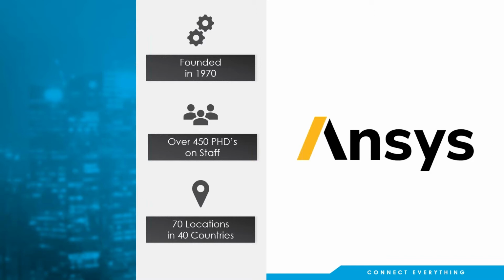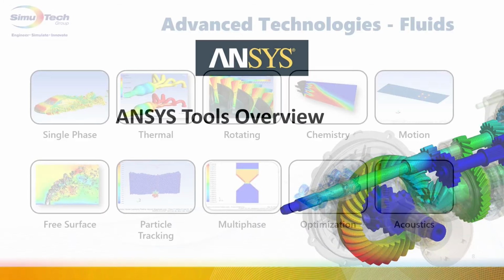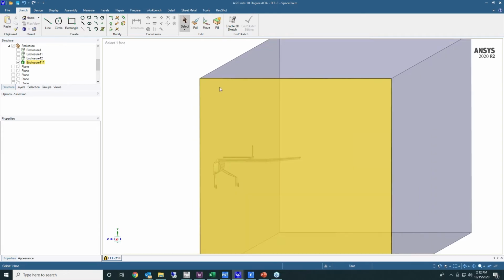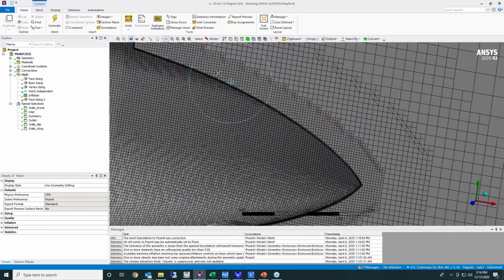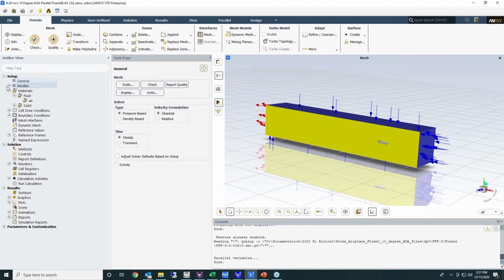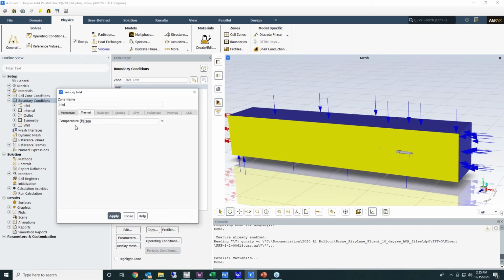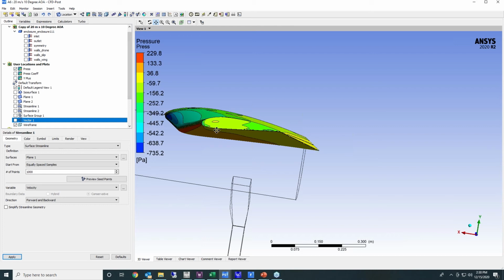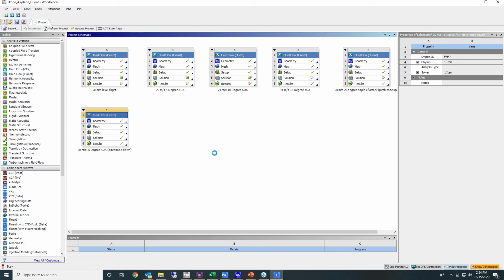Understanding External Aerodynamics with ANSYS Fluent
It's no surprise that Ansys Fluent has become the gold standard for simulation software used to predict fluid flow, heat and mass transfer, turbulence, chemical reactions, and much more. During this webinar replay, you'll learn about some of the fundamental aspects and modeling techniques for external Aerodynamics Flow problems.